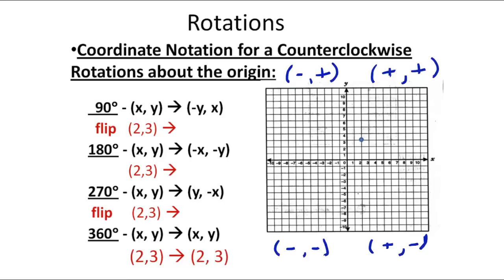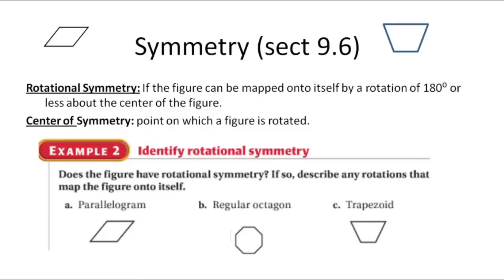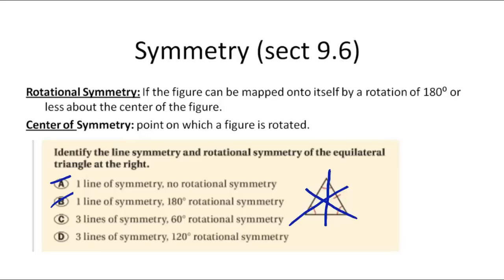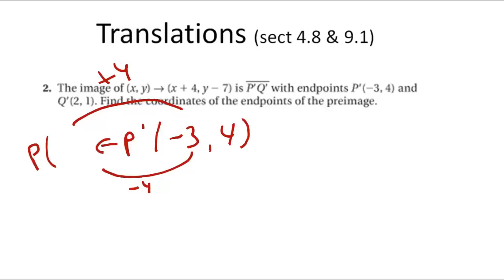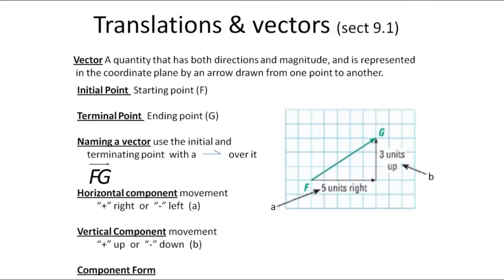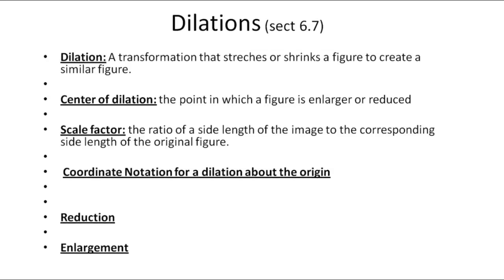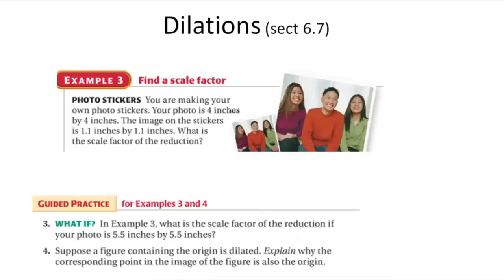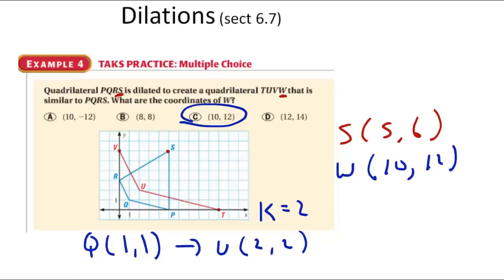Module 2 & 3 Day 2 - Symmetry, & Multiple Transformations